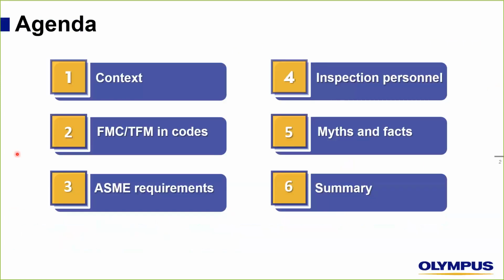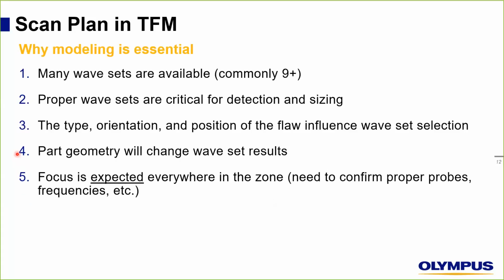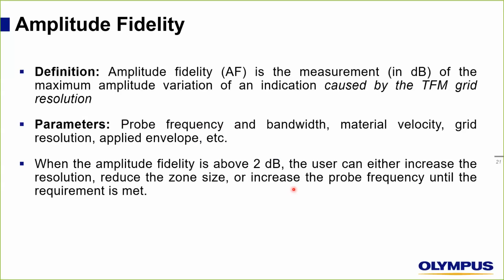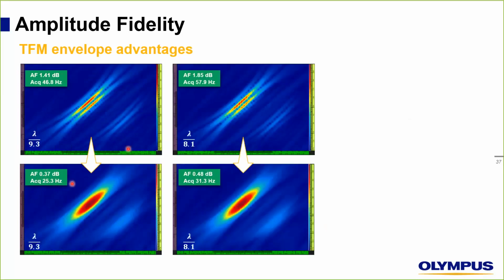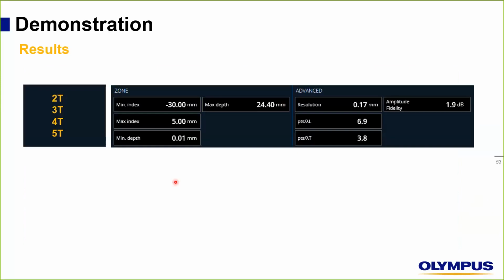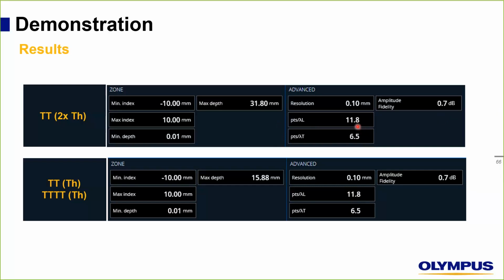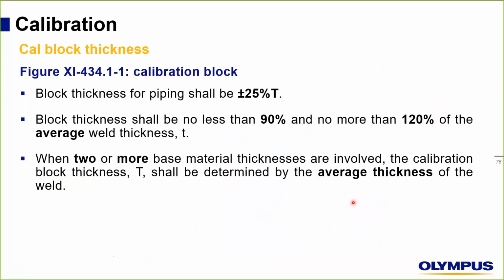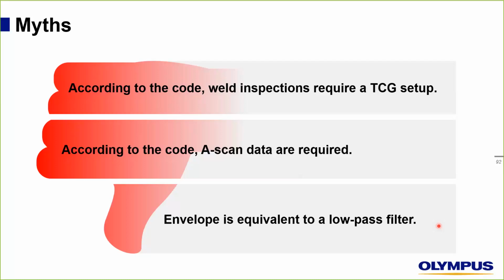Đảm bảo tuân thủ code khi sử dụng TFM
Tìm hiểu về các quy tắc và tiêu chuẩn hiện tại áp dụng cho FMC và TFM cũng như hiểu lý do đằng sau những yêu cầu mới này. Nắm được cần sử dụng công cụ nào để giúp việc tuân thủ Code trở nên dễ dàng hơn.